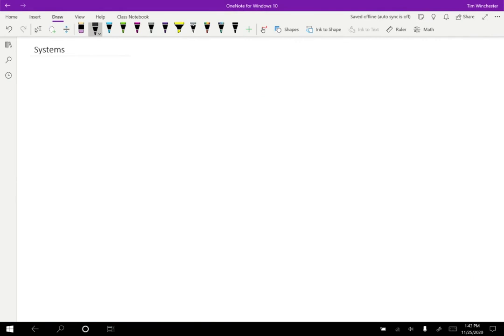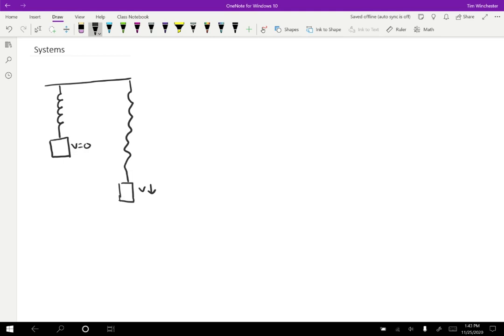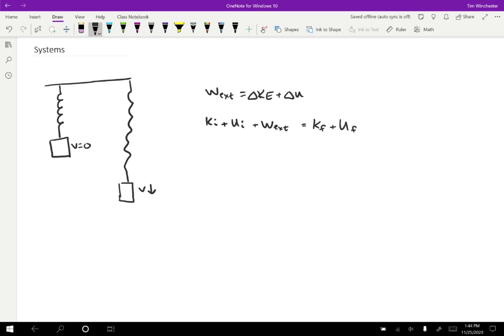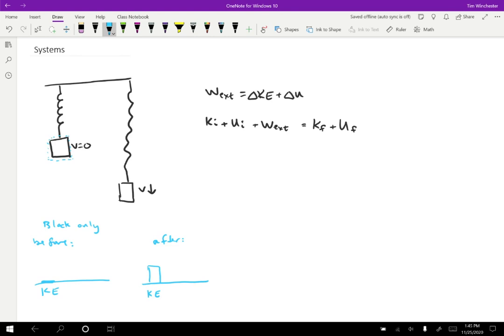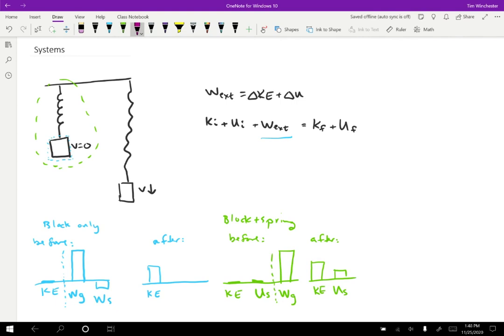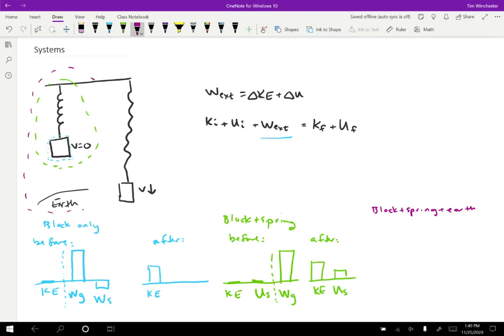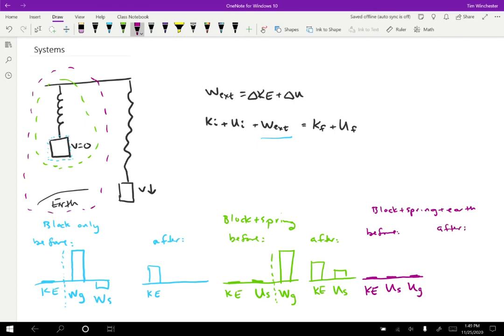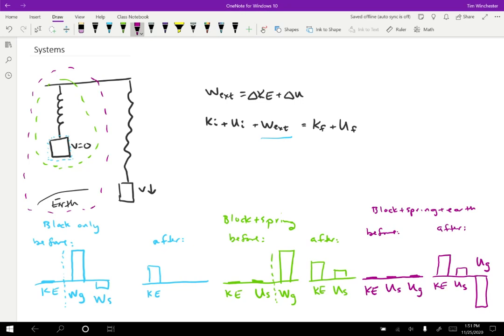Systems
A critical (but often overlooked) decision in solving energy problems is the choice of system. This determines what work and potential energy is present.